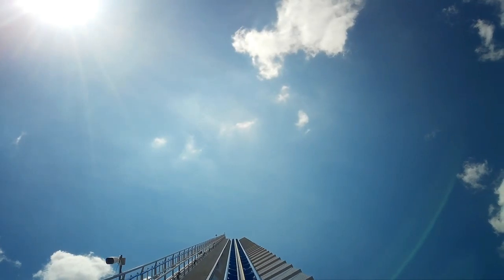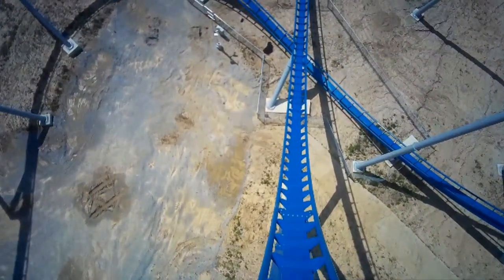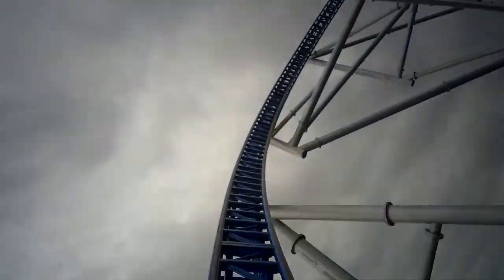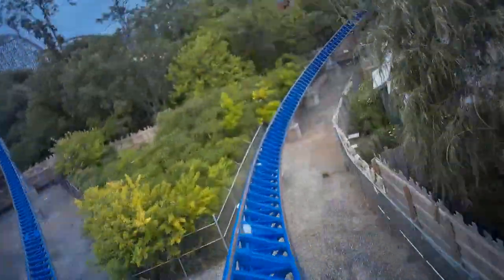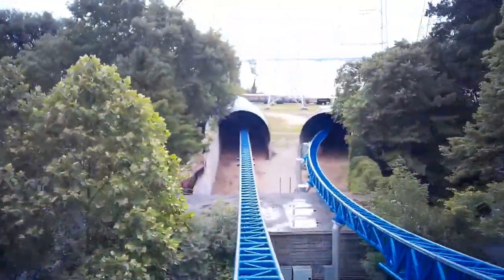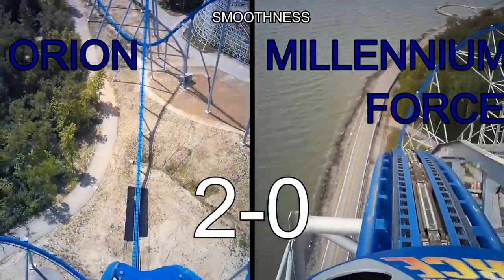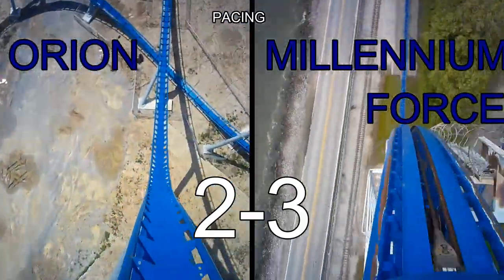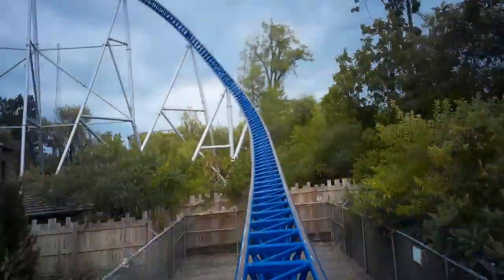Orion VS Millennium Force Roller Coaster War - The Battle Of The Gigas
Orion VS Millennium Force Roller Coaster war!

All footage is mine and free to use with PROPER CREDIT!

Timestamps:
Intro 0:00
Layouts 1:09
Categories 4:08
Conclusion 5:57